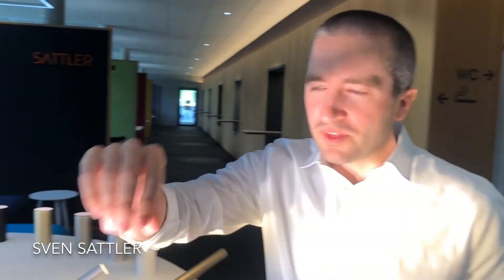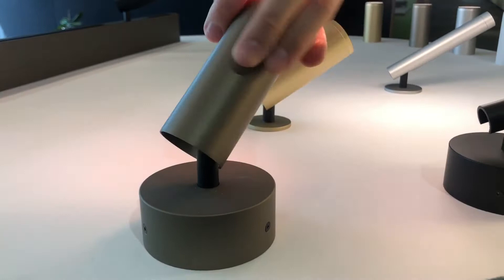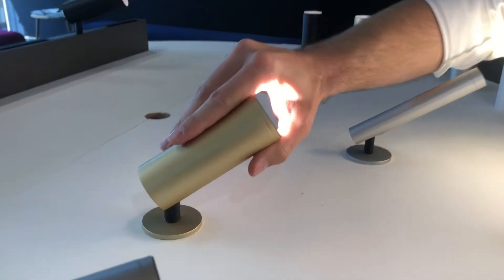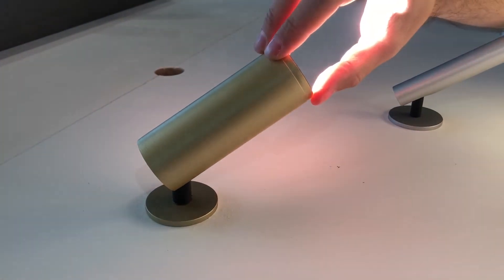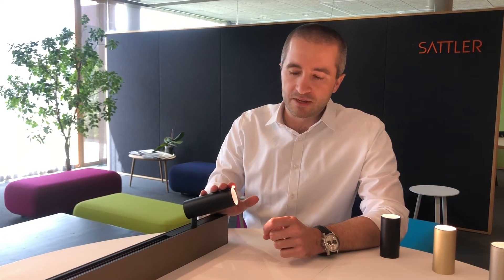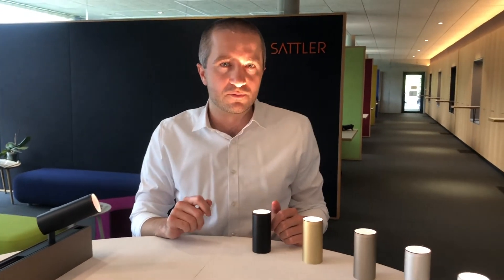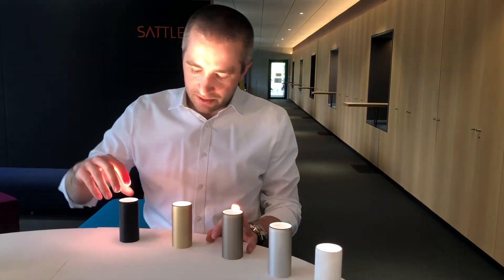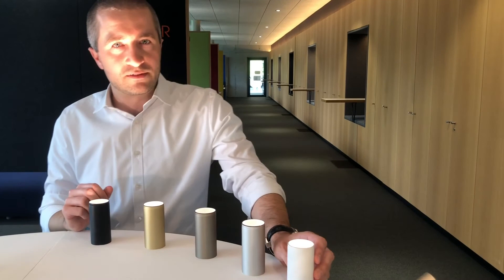Sattler Evolution Spot Product Video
Sven Sattler of Sattler Lighting demonstrates the various versions of Evolution Spot.